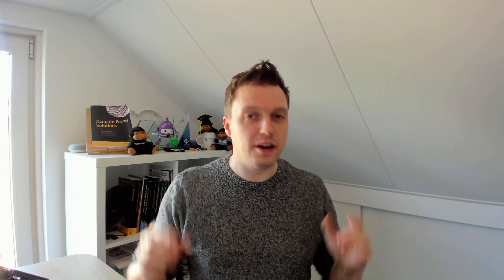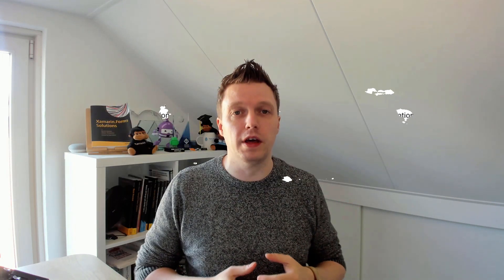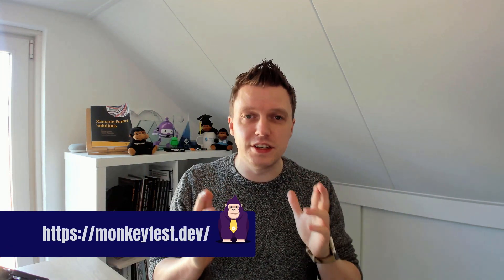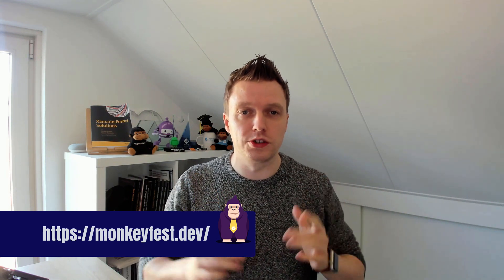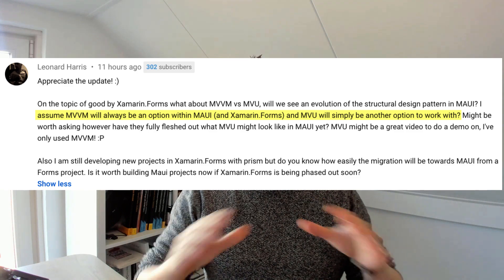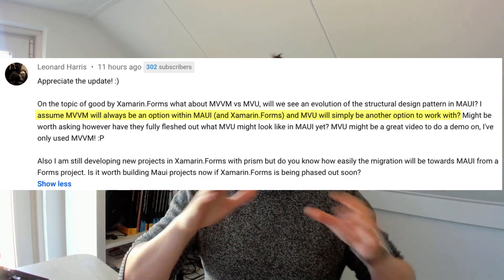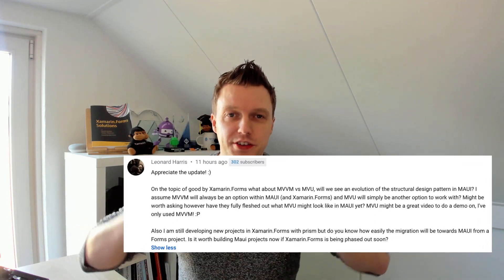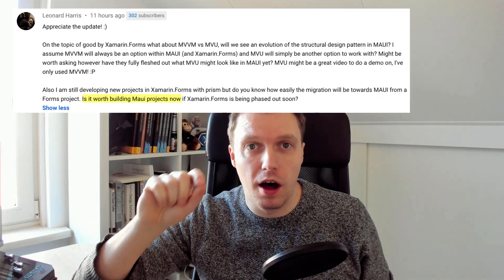You Comment, I Answer: Xamarin.Forms 5 and .NET MAUI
As a follow-up from my previous video 5 things about Xamarin.Forms 5 here are some questions that I got about Xamarin Forms, .NET MAUI, MVU, MVVM, Xamarin Community Toolkit and my t-shirt, in the comments and my answer to them. Hope this is useful!

⏱ Timestamps
0:00 Intro
0:29 Shoutout! Join my Channel
0:53 Q: Will we See an Evolution of MVVM in .NET MAUI?
3:31 Q: Will MVVM be an Option in .NET MAUI?
4:23 Q: Is MVU for .NET MAUI Already Fleshed Out?
5:17 Q: Will There Be a Migration from Xamarin.Forms to .NET MAUI?
6:40 Q: Should I Still Invest in Xamarin.Forms Today or Wait for .NET MAUI?
10:04 Surprise Dance Moves!
10:08 Q: Where to Get That Awesome Xamarin T-Shirt?
10:46 Giveaway announcement at 5K!
11:05 Q: What is Happening with the Xamarin Community Toolkit when .NET MAUi is here?
15:54 Q: Why is the Xamarin Forms Name Changing?
16:29 Q: What Will Happen with Xamarin.Essentials?
17:13 Outro